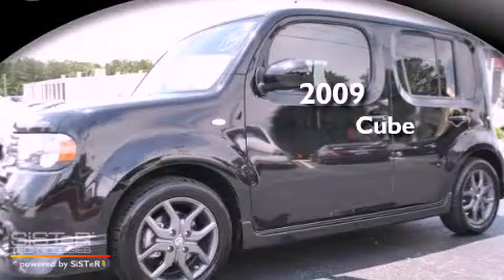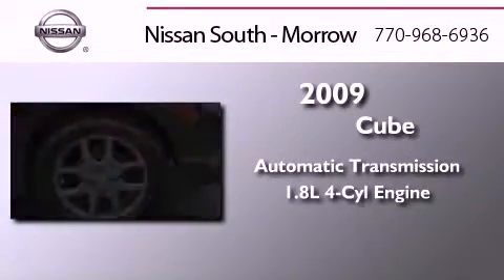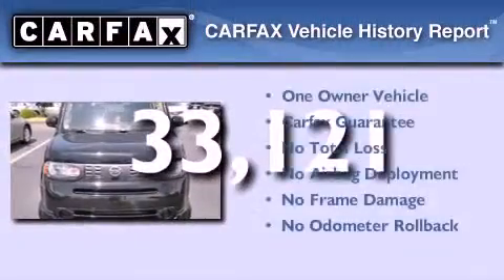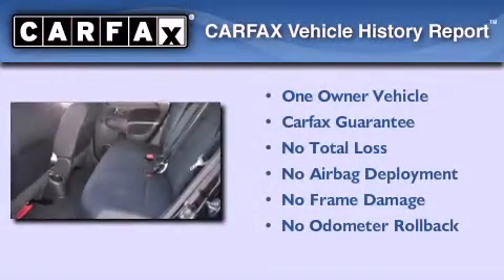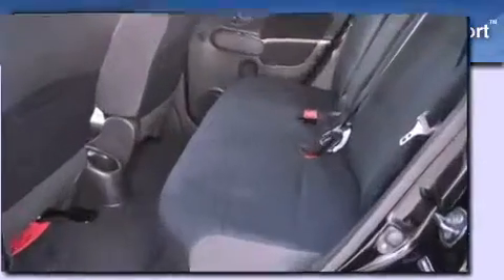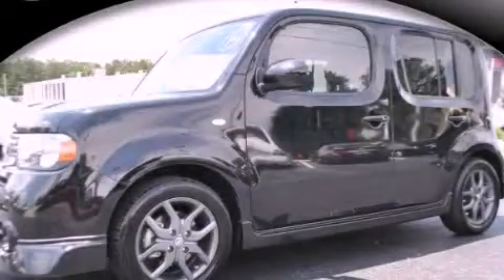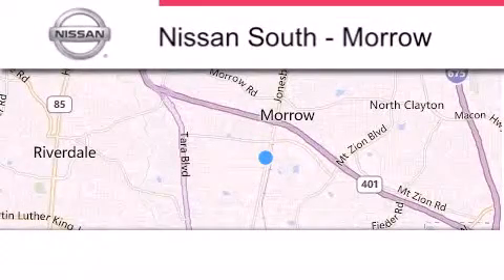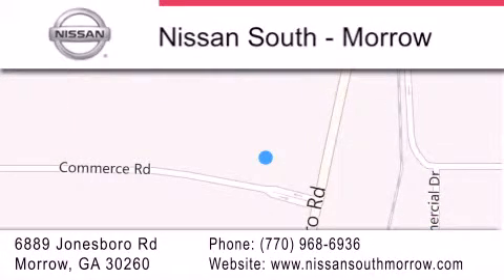2009 Nissan cube Morrow GA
Year : 2009
 Make : Nissan
 Model : cube
 Engine : 4 Cyl - 1.8L
 Trans . : Automatic
 Exterior : Super Black
 Miles : 33,121
 Interior : Black
 Stock : C219376C